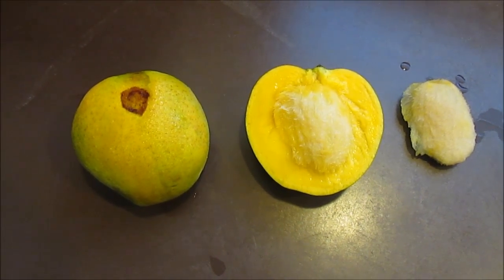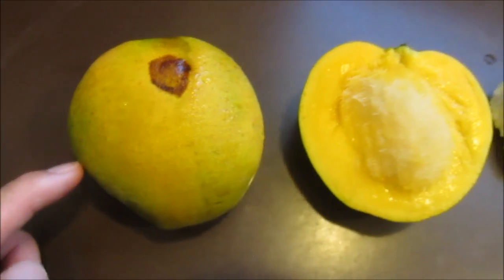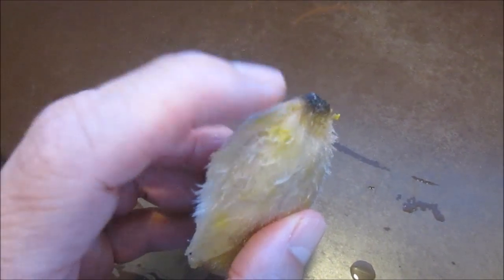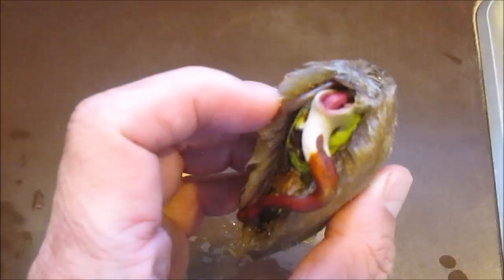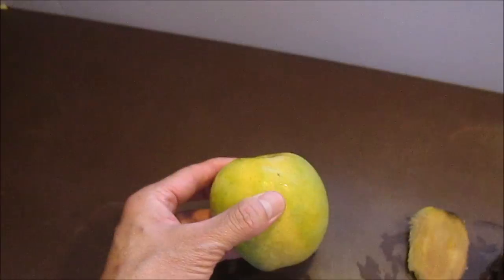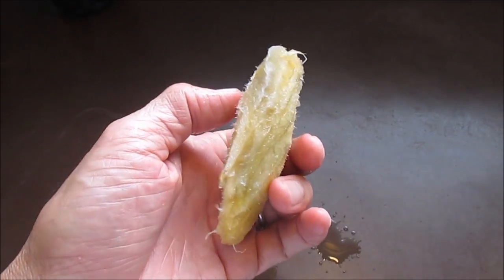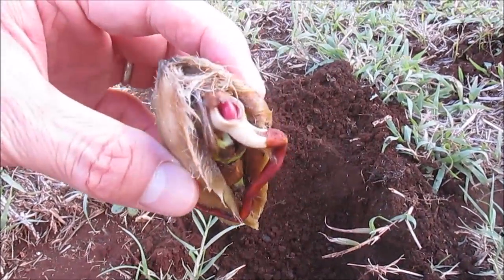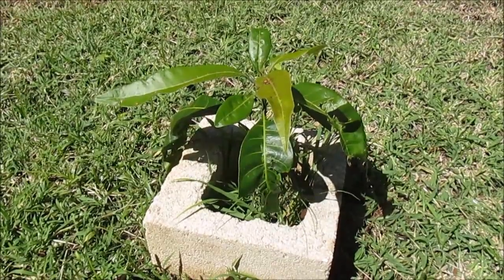Mango Embryo, Seed, and Fruit Orientation, Which End Is Up?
See how mango seeds are orientated within the fruit, and embryos within the seed.  Good information for germinating mango seeds, whether planting for grafting root stocks, or just for fun!